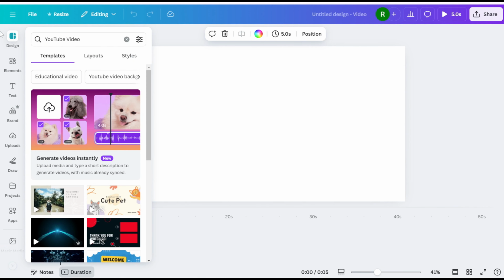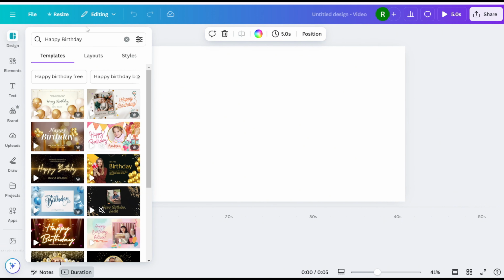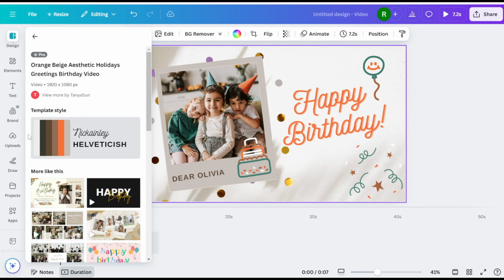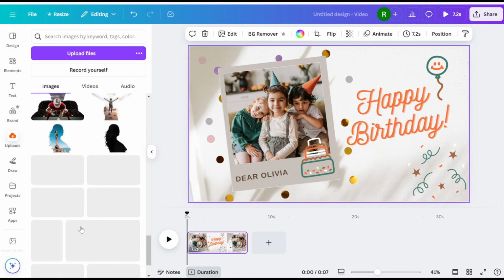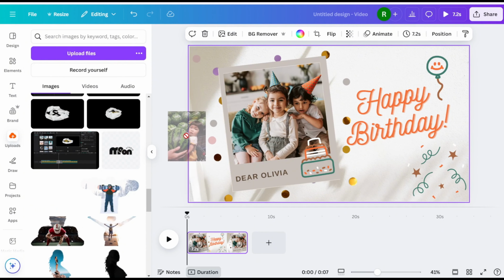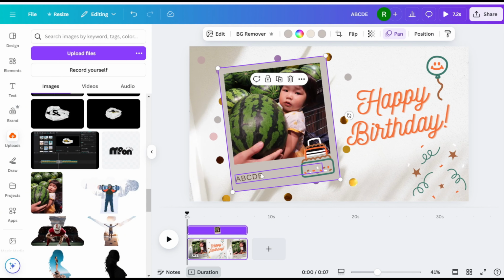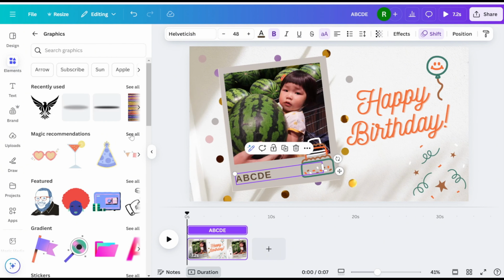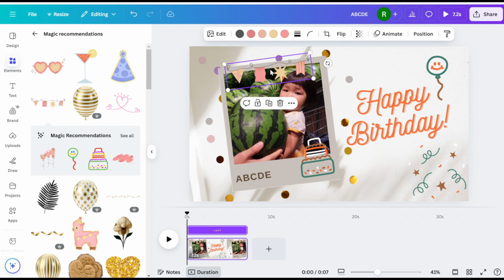How to Create a Simple Birthday Video on Canva | Step-by-Step Tutorial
Make birthdays extra special with this tutorial on creating a simple birthday video using Canva!